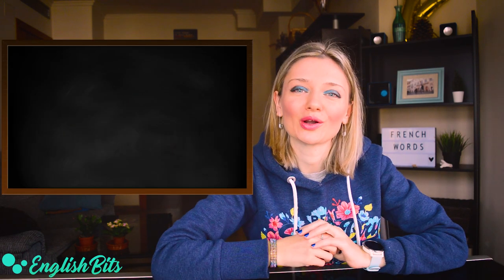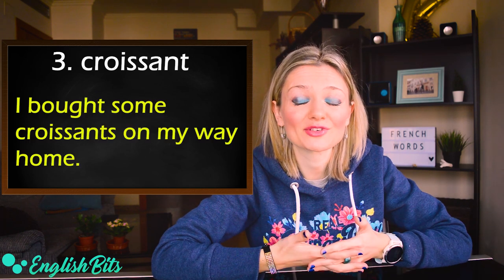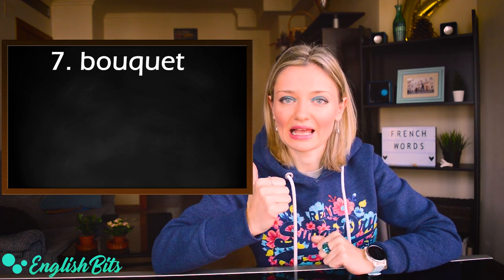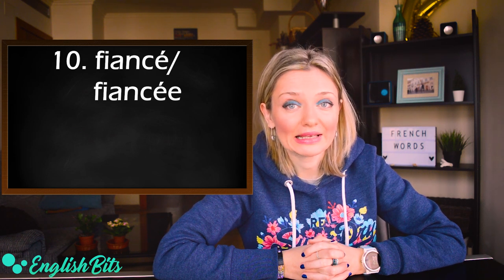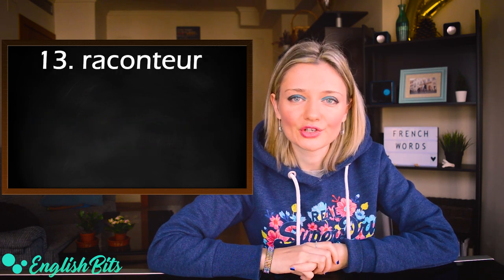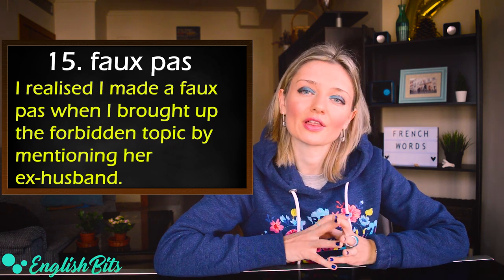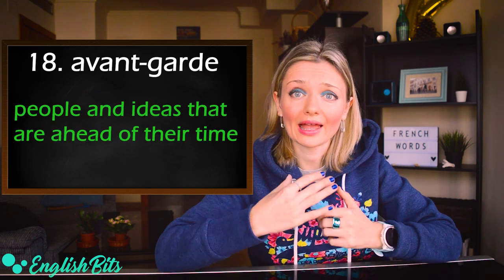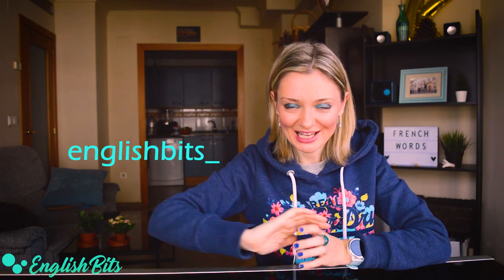20 French words in English! 🥐💐🗼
Check out that you know these 20 French words that are used in English! 🗼We'll also focus on their pronunciation:

1). café: 0:27
2). ballet: 0:58
3). croissant: 1:17
4). cuisine: 1:44
5). decor: 1:59
6). souvenir: 2:31
7). bouquet: 2:47
8). genre: 3:05
9). au pair: 3:21
10). fiancé/fiancée: 3:36
11). cliché: 4:23
12). entrepreneur: 4:49
13). raconteur: 5:23
14). deja vu: 6:00
15). faux pas: 6:22
16). blasé: 6:46
17). nouveau riche: 7:08
18). avant-garde: 7:42
19). to sabotage: 8:04
20). to rendezvous: 8:26

Music 🎶